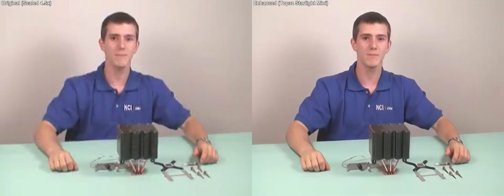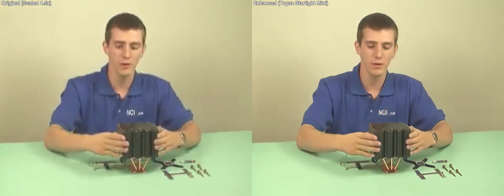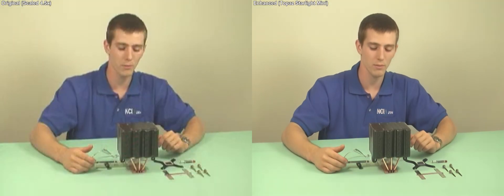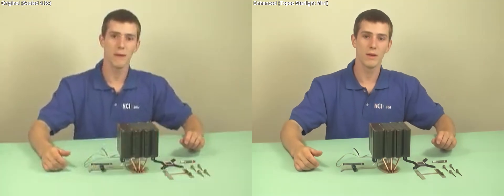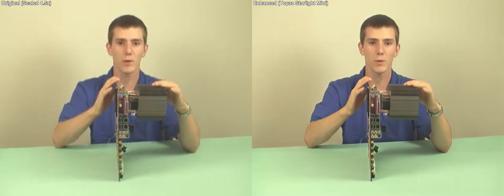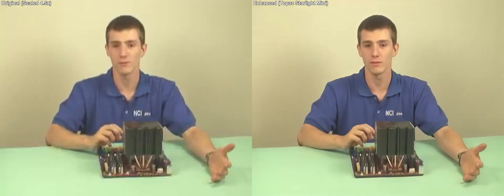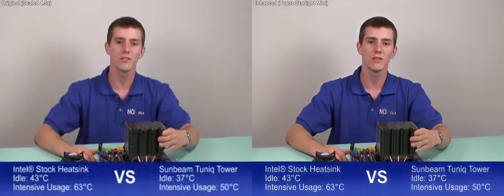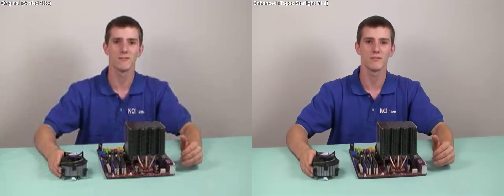Topaz Starlight Mini Test - Sunbeam Tuniq Tower (NCIX Tech Tips #1)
Upscale Test of Linus' very first video upload to YouTube as 240i.

Did my best using AviSynth to deinterlace the original video to 60p with QTGMC, then resized the video to the original 720x480 size of the DV source. Then ran it through Topaz's brand new Starlight Mini local processing. Took about 24 hours to render this short clip on an RTX 3090.